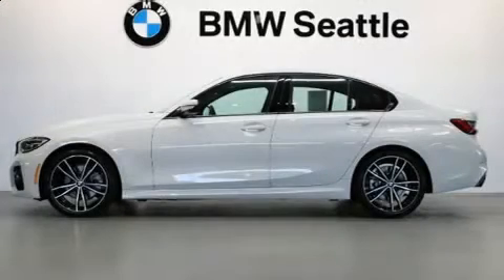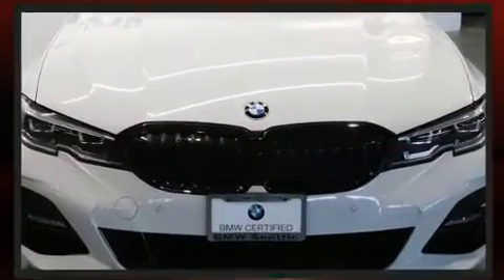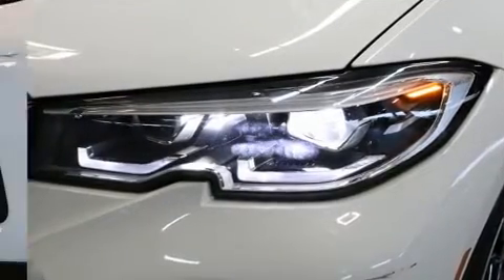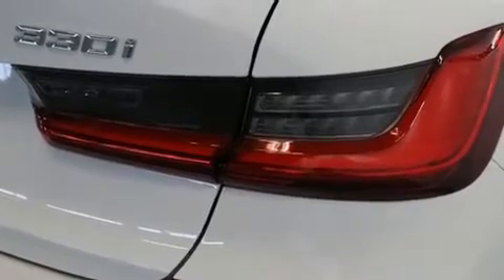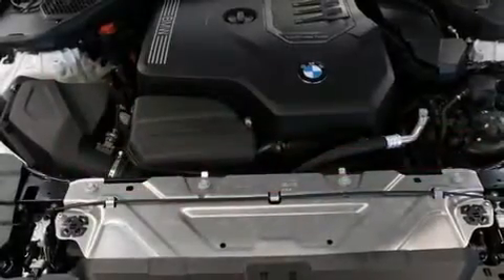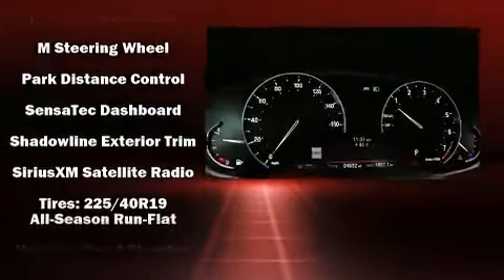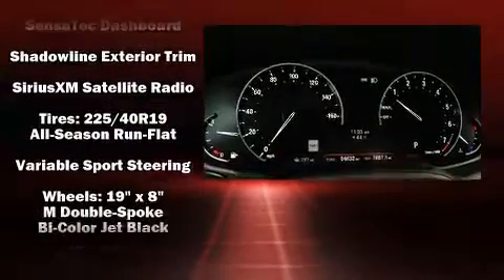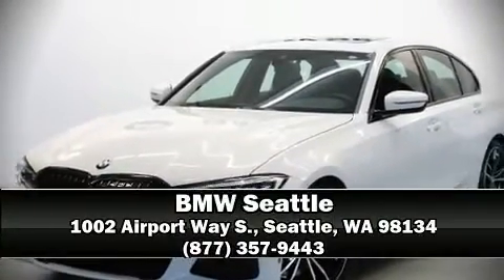2020 BMW 330i xDrive in Seattle, WA 98134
BMW Seattle
1002 Airport Way S.

You can expect a lot from the 2020 BMW 330i. Smooth gearshifts are achieved thanks to the 2 liter 4 cylinder engine, and for added security, dynamic Stability Control supplements the drivetrain. A turbocharger further enhances performance, while also preserving fuel economy. BMW prioritized comfort and style by including: 1-touch window functionality, a tachometer, adjustable headrests in all seating positions, a leather steering wheel, heated seats, rain sensing wipers, and a split folding rear seat. For drivers who enjoy the natural environment, a power moon roof allows an infusion of fresh air. Passenger security is always assured thanks to various safety features, such as: head curtain airbags, front side impact airbags, traction control, brake assist, a security system, an emergency communication system, and 4 wheel disc brakes with ABS. This car was designed with safety in mind, allowing you to drive with even greater assurance. This vehicle has achieved Certified Pre-Owned status, by passing BMW's rigorous certification process. We have a skilled and knowledgeable sales staff with many years of experience satisfying our customers needs. We'd be happy to answer any questions that you may have. Stop by our dealership or give us a call for more information.